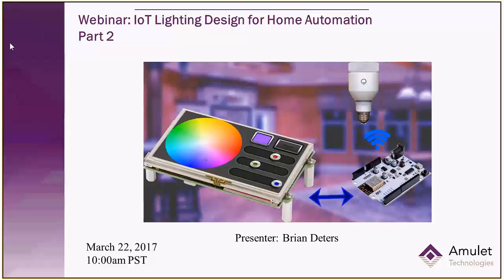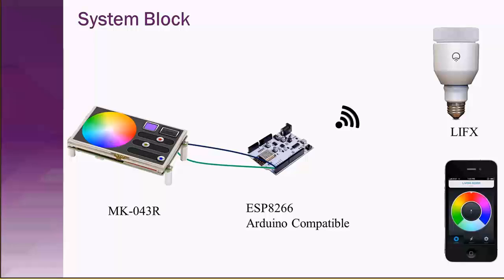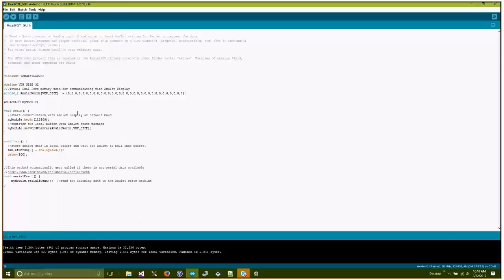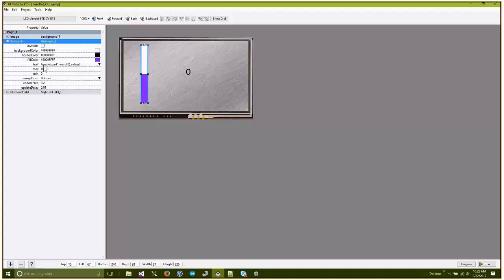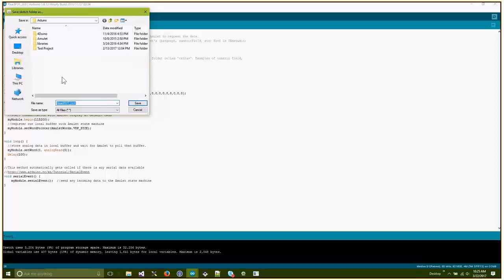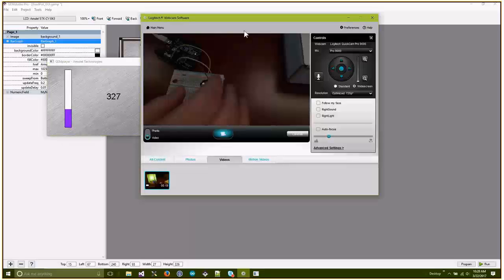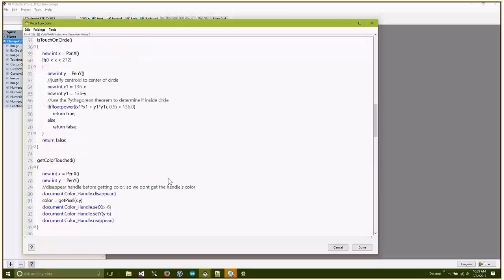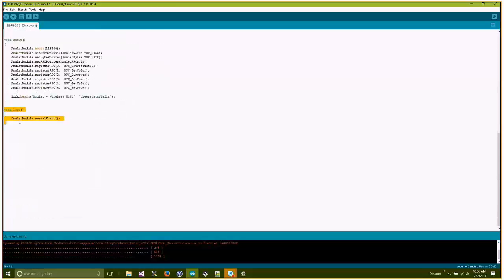IoT Lighting Design for Home Automation (Part 2)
Lighting control running on an Amulet smart display module, communicating with wi-fi capable Arduino, controlling an internet connected smart light bulb from LIFX.